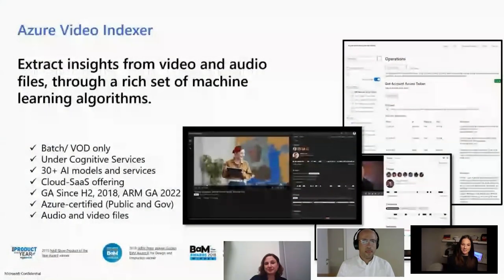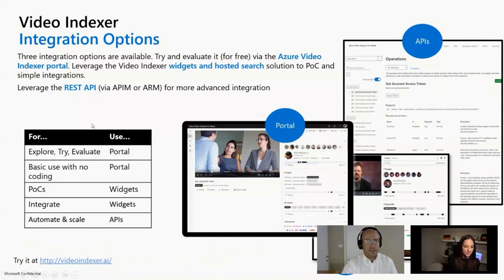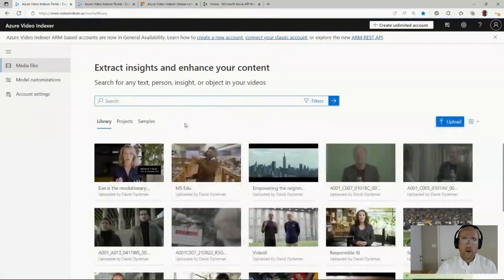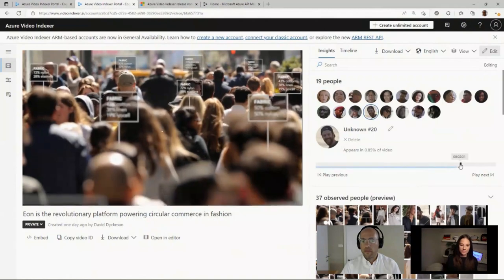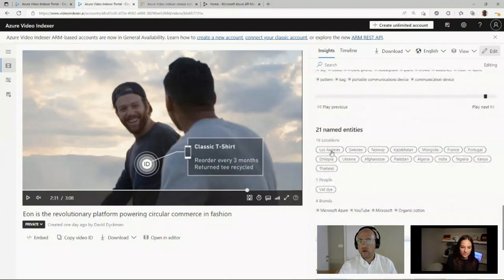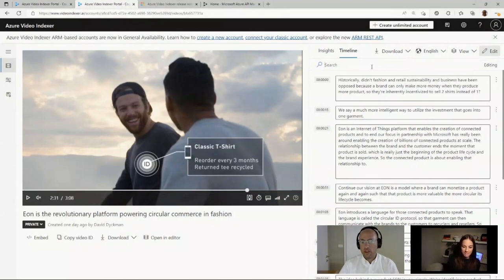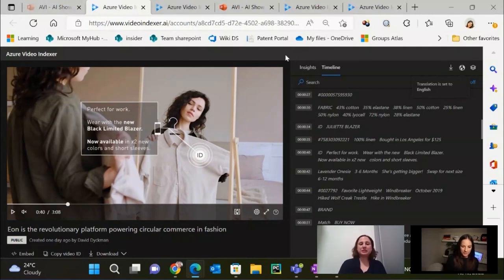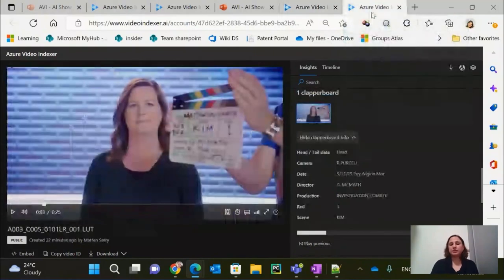The Latest from Azure Video Indexer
David Dyckman and Yonit Hoffman join Cassie for an overview of Azure Video Indexer product followed by a focus/demo on how Audio and Video content comes together to create Video Indexer insights like Topic, Keywords, Brands, and others.

Chapters:
00:00 Livestream begins
00:17 Welcome to the AI Show
00:53 What is Azure Video Indexer
02:35 How customers use Azure Video Indexer
06:27 Demo
14:09 How it works
19:26 Get started today
21:02 How AVI uses Responsible AI
22:02 Learn more

Connect:
Cassie | @CassieBreviu
Seth | @Seth Juarez
David | @david_dyckman1
Video Indexer | @Video_Indexer

Join us every other Friday, for an AI Show livestream on YouTube